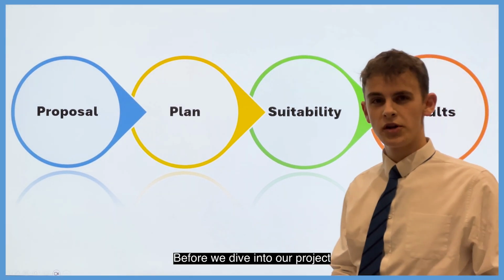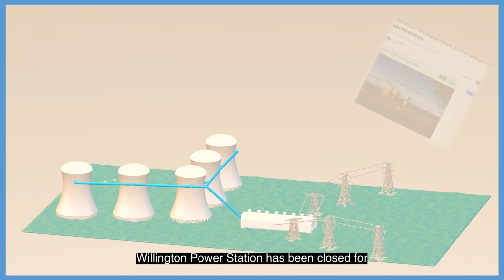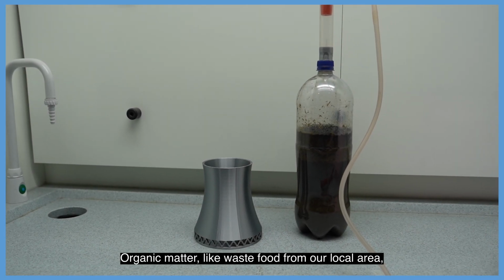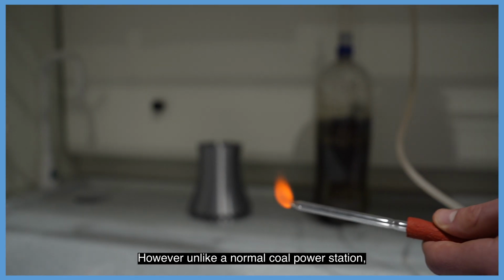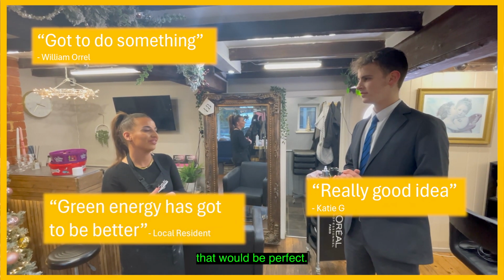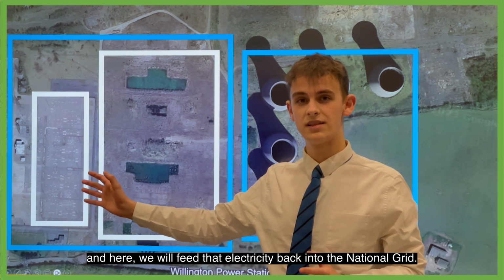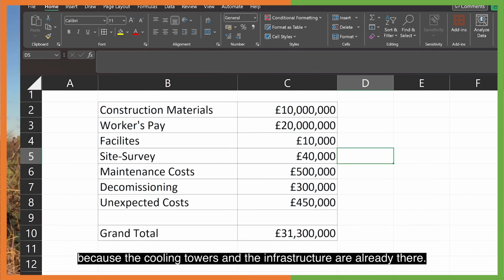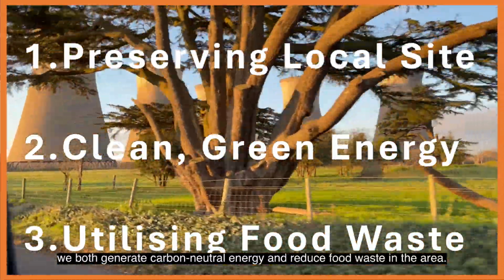RepTech ICE CityZen Award Entry 2023